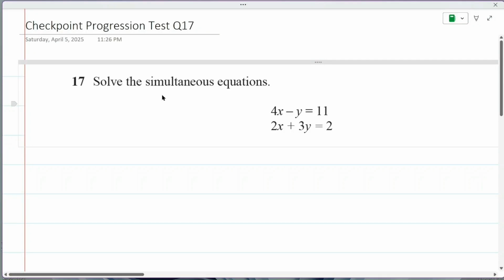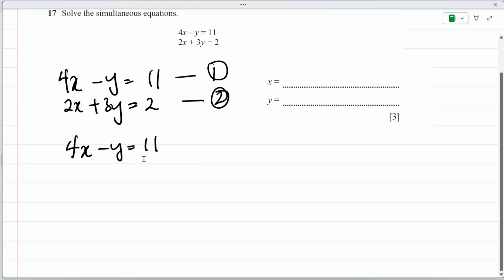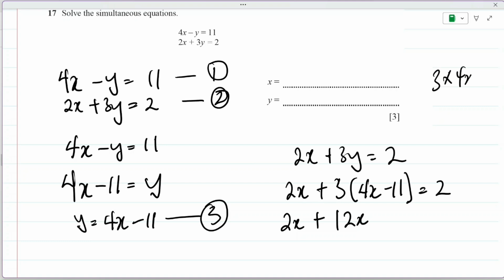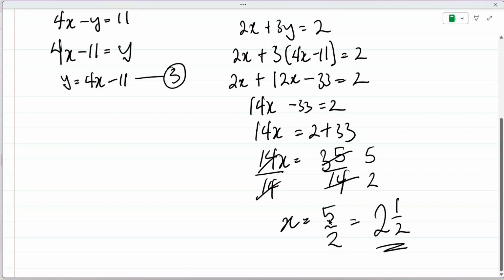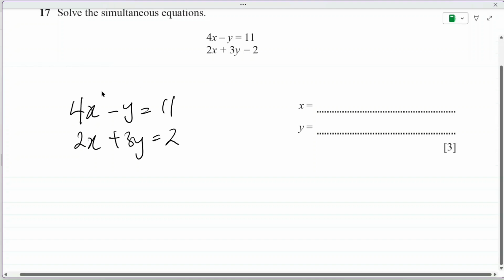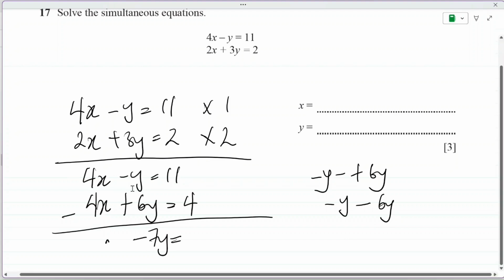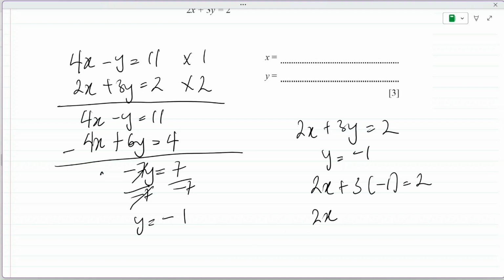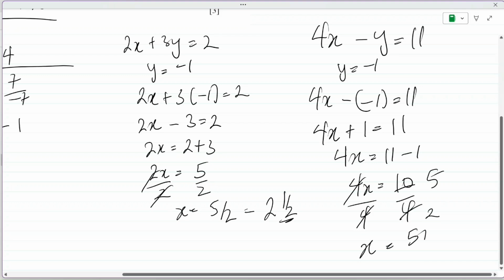17, Checkpoint Math Paper 1; SIMULTANEOUS EQUATIONS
17) Solve the simultaneous equations.
4x - y = 11
2x + 3y = 2
x=... and y= ...